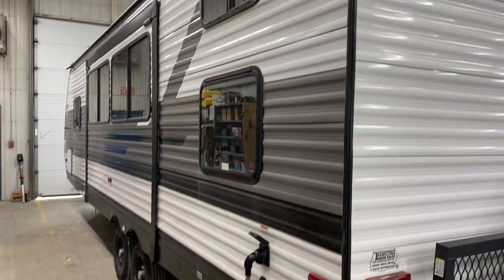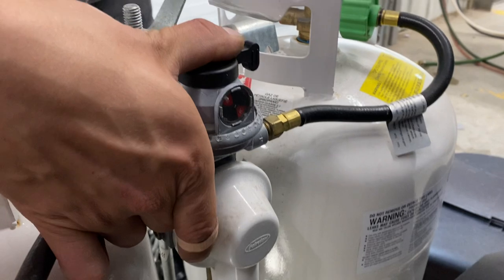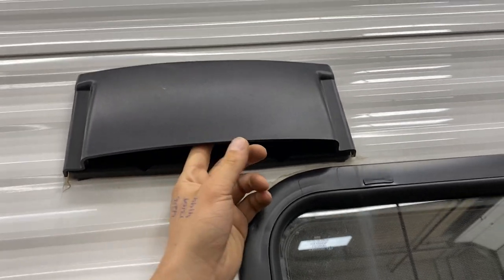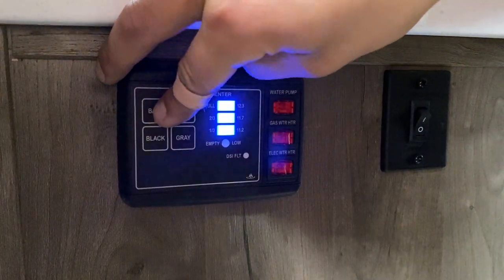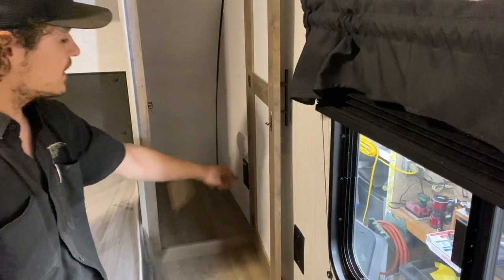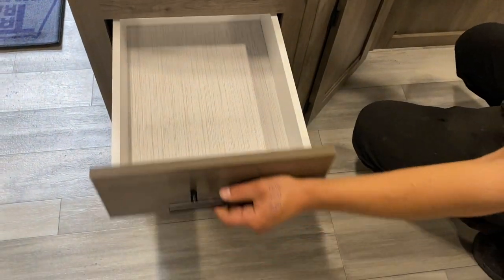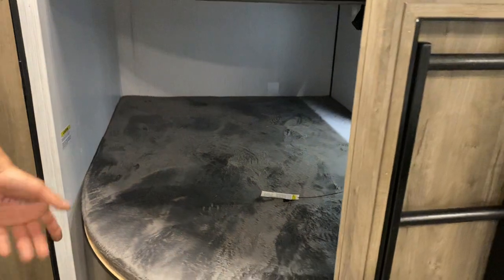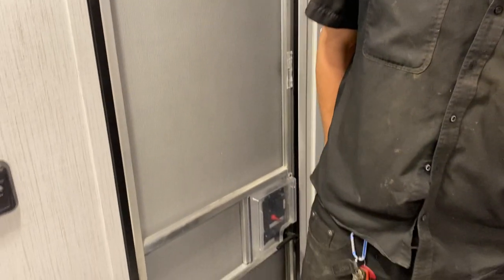2022 Heartland Pioneer 270BH. Stock# 13109